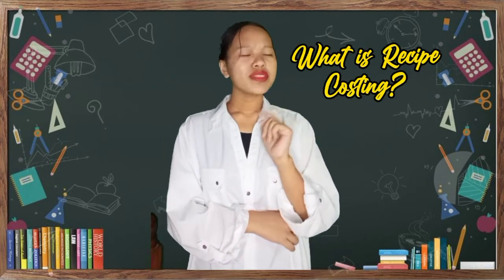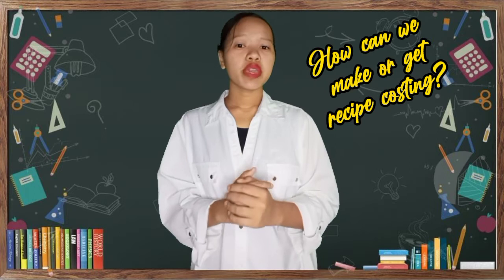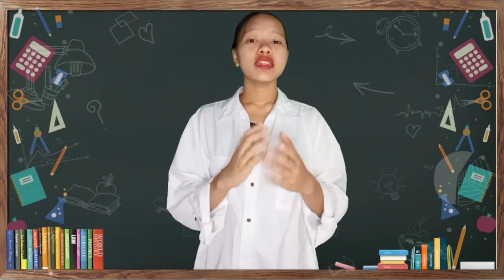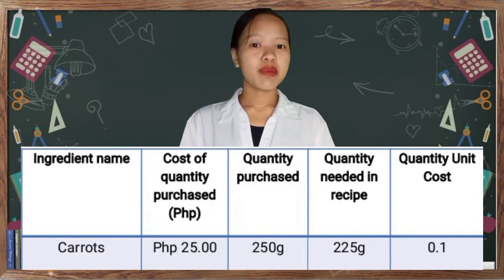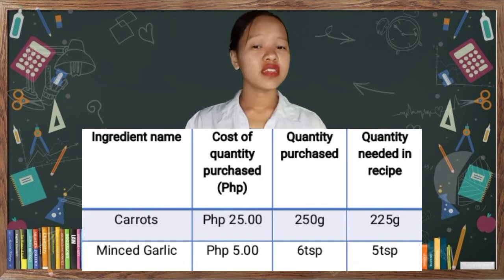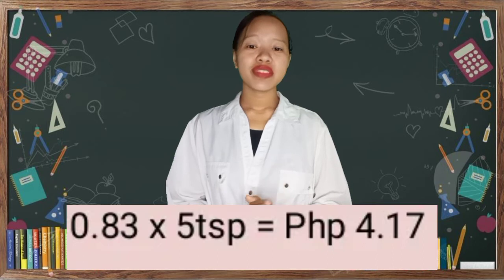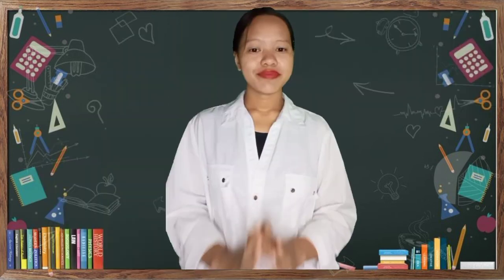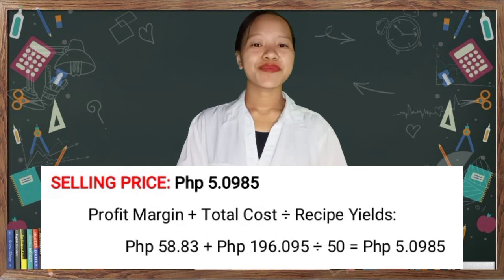Recipe Costing | 1A | MMOG